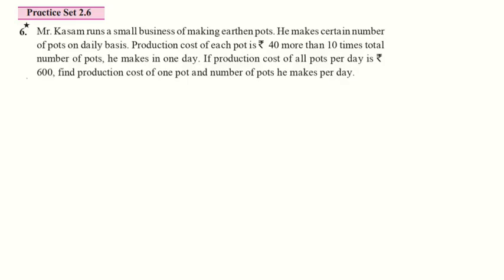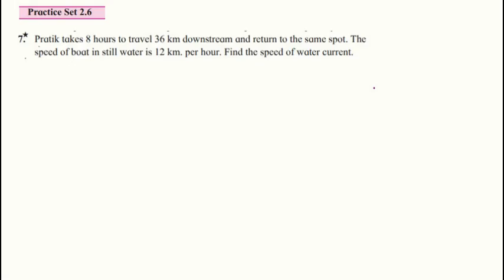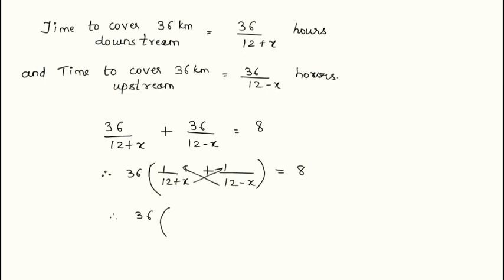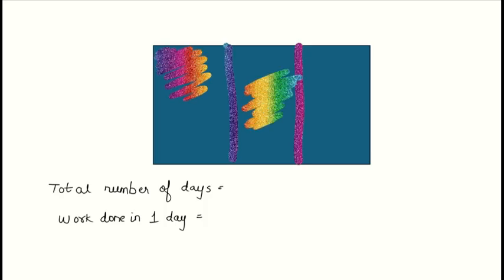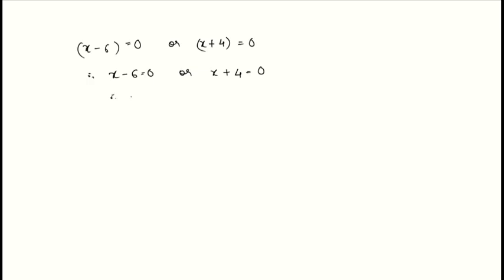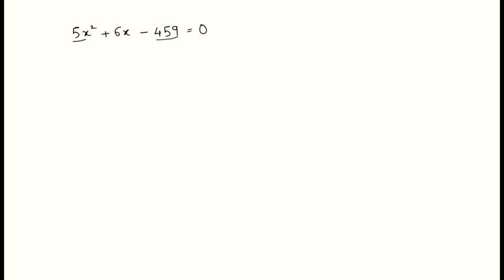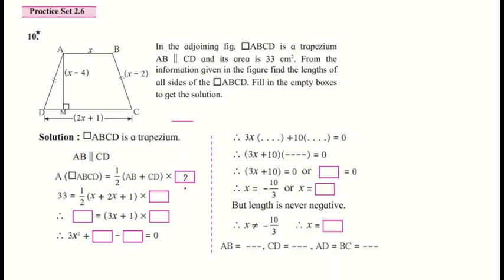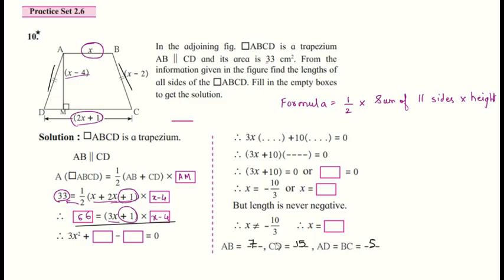Practice set 2.6 (2nd part, Quadratic Equations. Algebra. Class 10. SSC board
In this video, I have solved and explained all questions for practice set 2.6 for class 10th SSC board text book. In this Video, I have solved Q6, Q7, Q8, Q9 And Q10, Lesson no:  02. Quadratic equations